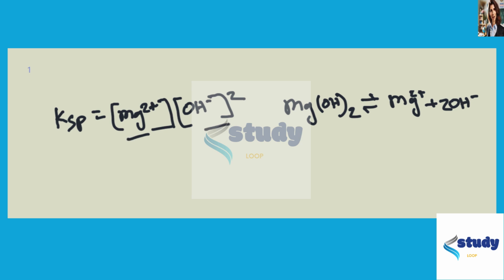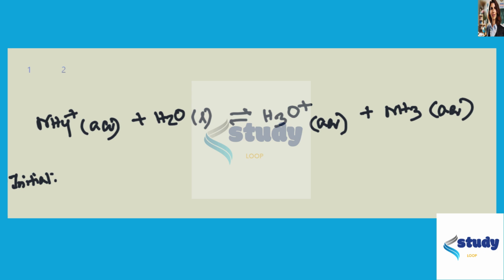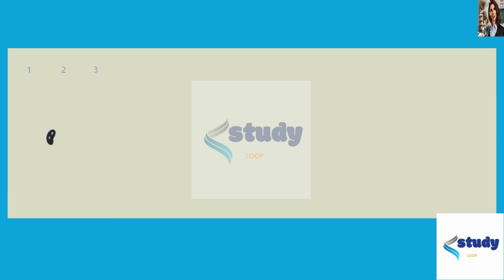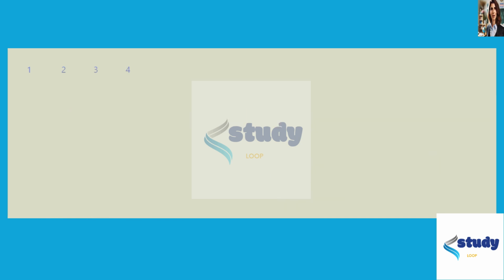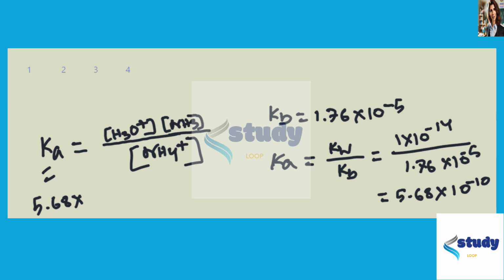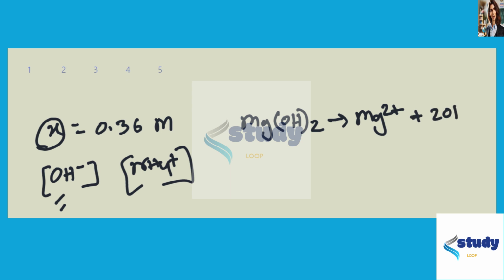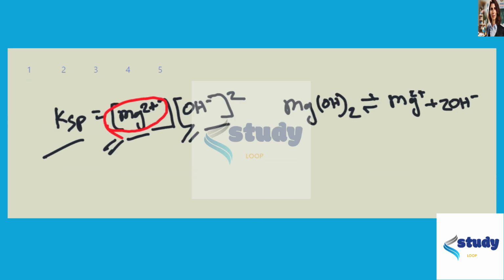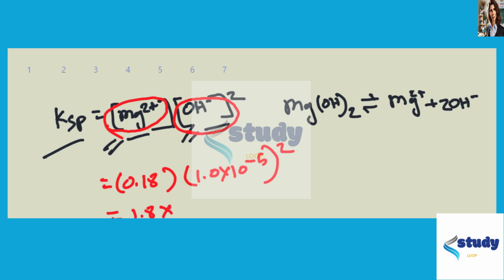When excess solid Mg(OH)2 is shaken with 1.00 L of 1.0 M NH4Cl solution, the resulting saturated so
When excess solid Mg(OH)2 is shaken with 1.00 L of 1.0 M NH4Cl solution, the resulting saturated solution has pH = 9.00. Calculate the Ksp of Mg(OH)2.